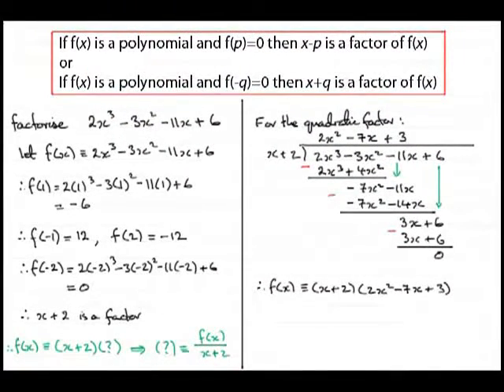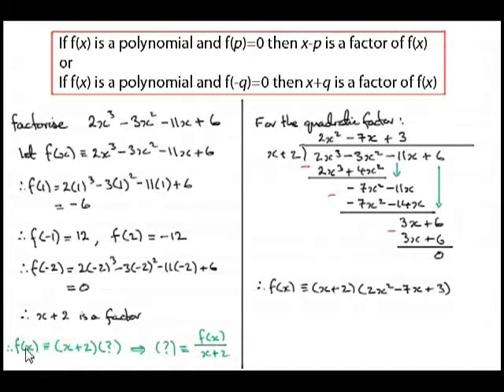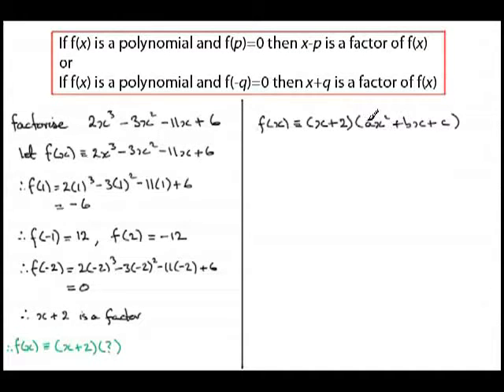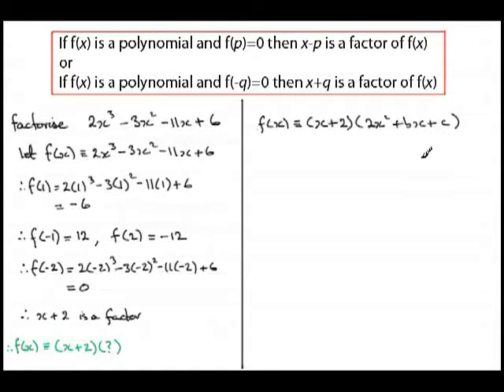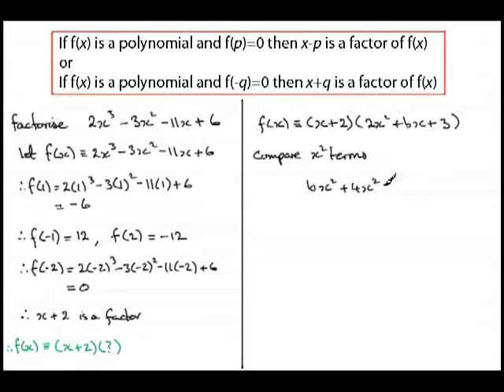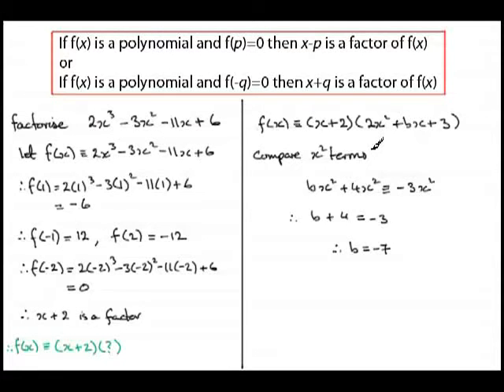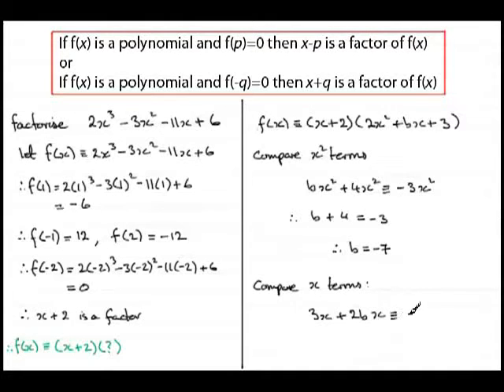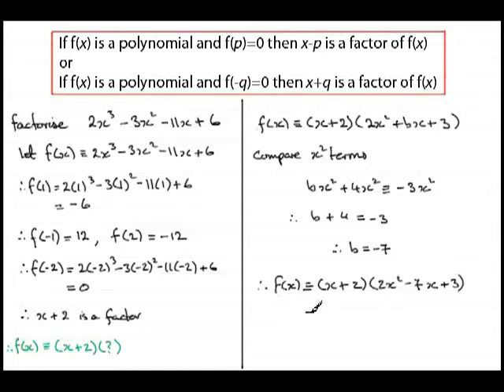How to factorise a cubic polynomial Method 2 ExamSolutions